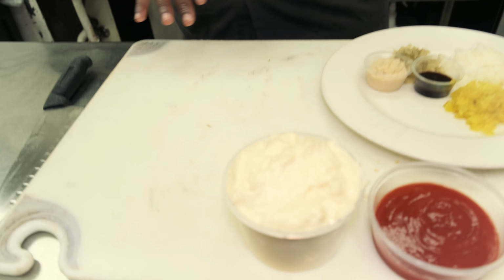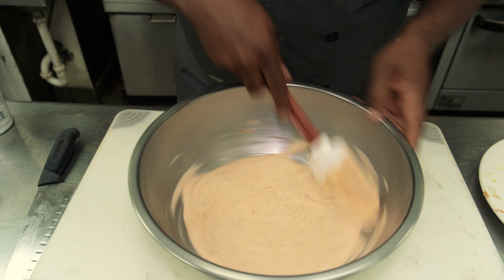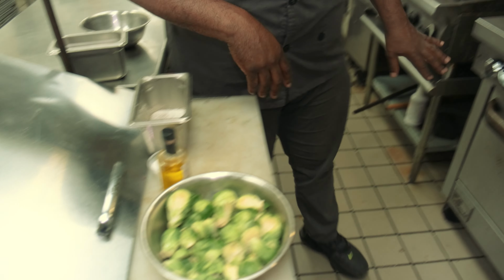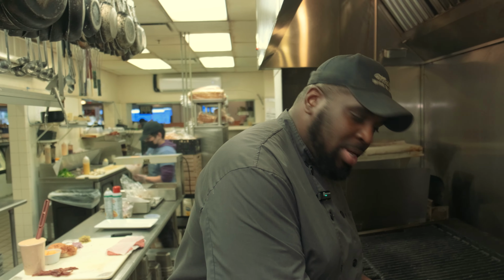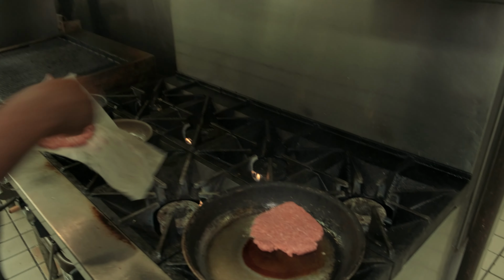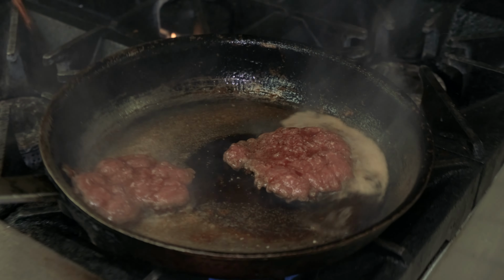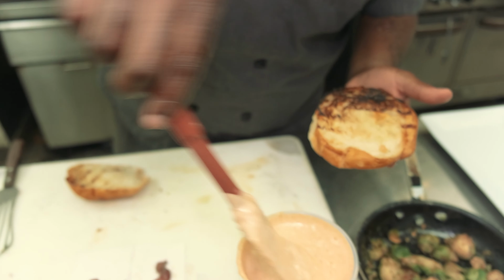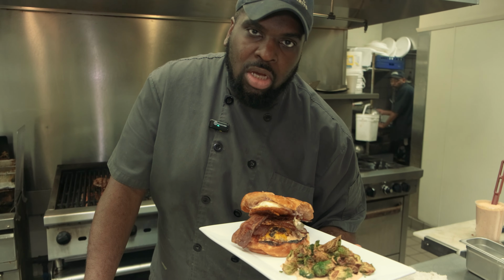Martin's Burger Royale "Brunch Burger" | Tchoup Tchoup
In this episode of "Tchoup Tchoup" we're showing you how to make our Martin's Burger Royale SMASH "Brunch Burger" with Burger Sauce. A simple recipe proven to be the best burger to start your mornings with.

👉Socials